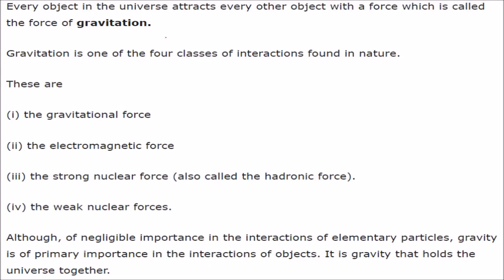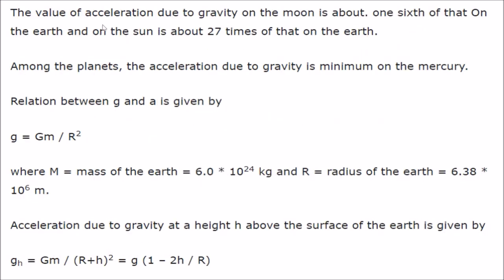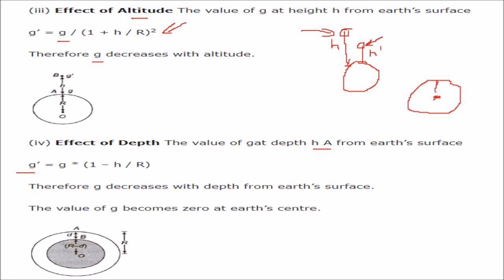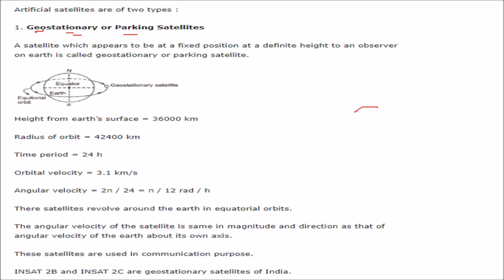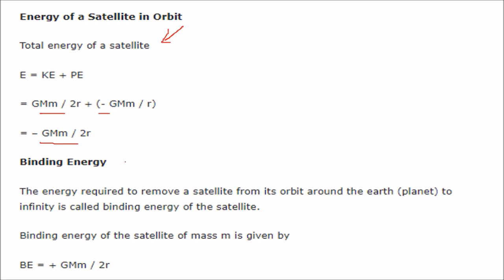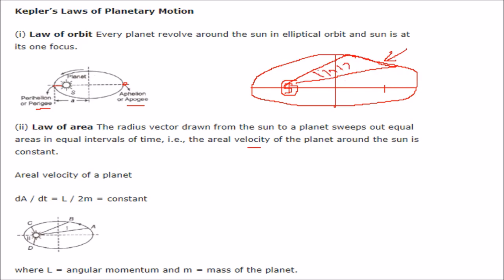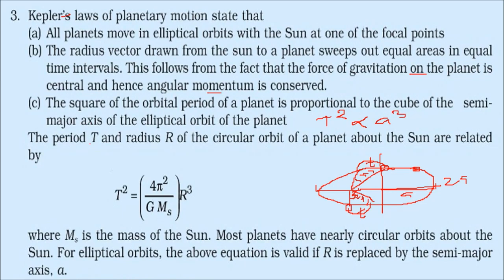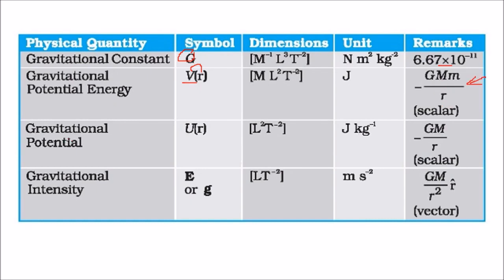Gravitation CLASS 11 PHYSICS NCERT CHAPTER 8